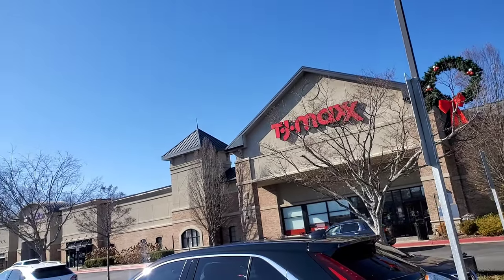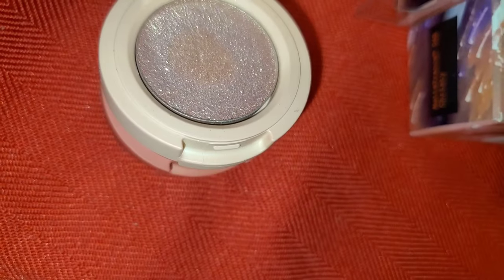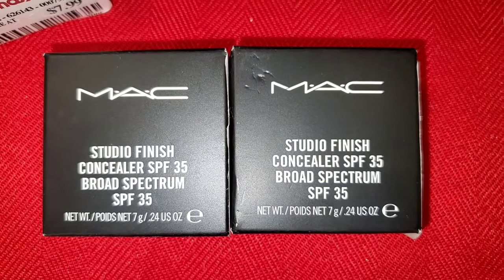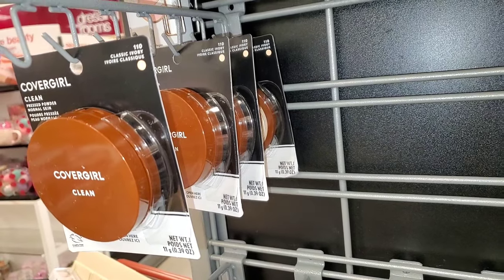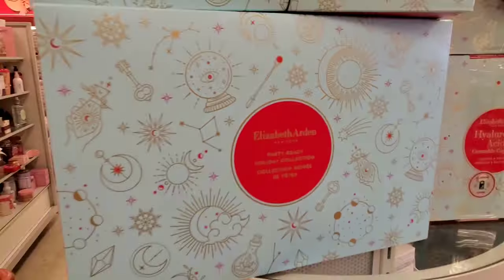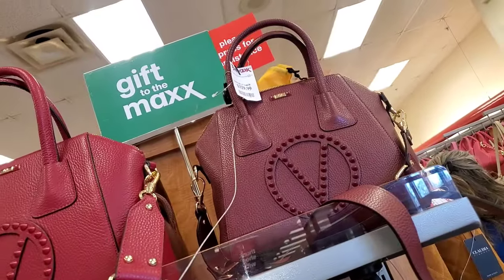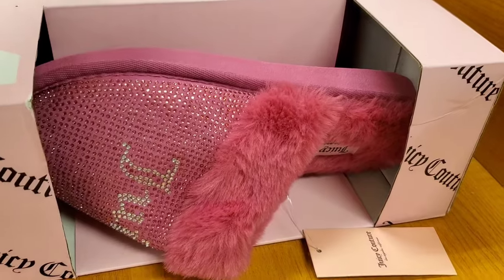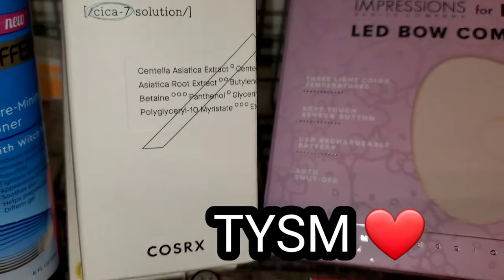NEW STUFF AT TJ MAXX & MARSHALLS- LAURA MERCIER , PAT MCGRATH,MAC, SIGMA FINDS! 💕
Hello guys, I'm back with another new makeup finds of tj maxx and marshalls. we found some awesome stuff ❤❤

NEW STUFF AT TJ MAXX And MARSHALLS |  JACKPOT | SHOP WITH ME | Glamlite jackpot

NEW STUFF AT TJ MAXX And MARSHALLS |PAT McGrath MAKEUP AT TJ MAXX ❤
NEW STUFF AT TJ MAXX AND MARSHALLS | MORE PAT MCGRATH LABS 😍 PAT McGrath The Love Collection ❤️

NEW STUFF AT TJ MAXX And MARSHALLS |PAT McGrath MOTHERSHIP EYESHADOW PALETTE AT TJ MAXX ❤

texas
highend makeup finds
Amazing finds

NEW STUFF AT TJ MAXX And MARSHALLS | SHOP WITH ME ❤  MARCH 🥳
NEW STUFF AT TJ MAXX And MARSHALLS | JACLYN COSMETICS JACKPOT | SHOP WITH ME tjmaxx marshalls ❤️

NEW STUFF AT TJ MAXX AND MARSHALLS | OLAPLEX, TOO FACED, MAC | SHOP WITH ME

NEW STUFF AT TJ MAXX And MARSHALLS | Glamlite jackpot

NEW STUFF AT TJ MAXX AND MARSHALLS- HUDA BEAUTY, GLAMLITE,PAT MCGRATH!  NEW HOLIDAY SETS ✨️

NEW STUFF AT TJ MAXX AND MARSHALLS- PAT MCGRATH LABS JACKPOT | NEW FINDS| SHOP WITH ME!
NEW STUFF AT TJ MAXX AND MARSHALLS-LAWLESS, CHARLOTTE TILBURY, KAJA, NARS AT TJ MAXX

Pat McGrath Labs Star Wars collection 😍

NEW STUFF AT TJ MAXX AND MARSHALLS- JACLYN COSMETICS,GLAMLITE CHUCKY AT TJ MAXX |NEW FINDS!

NEW STUFF AT TJ MAXX AND MARSHALLS